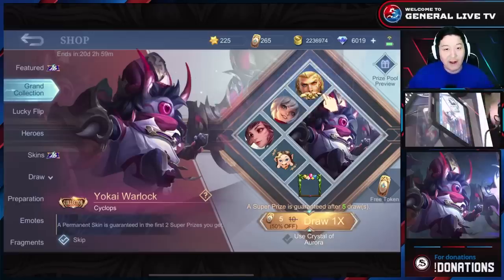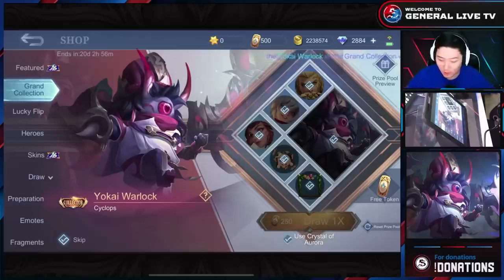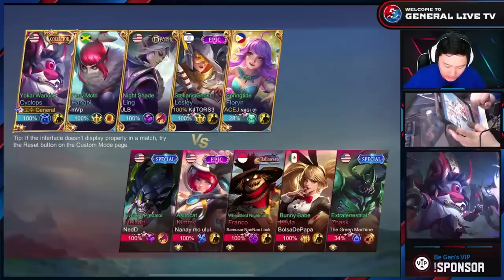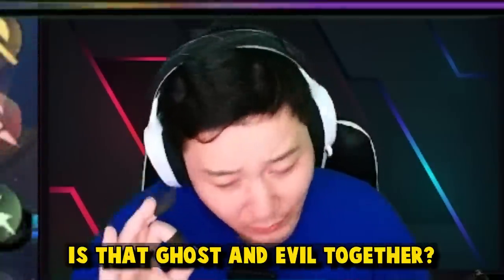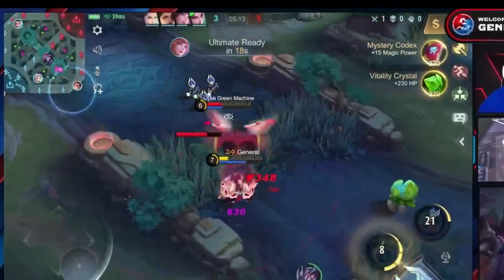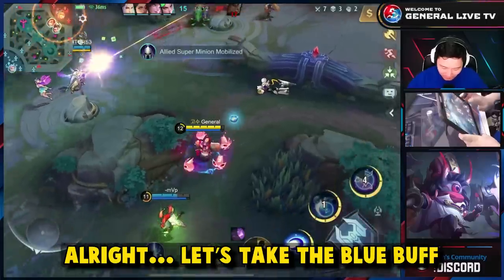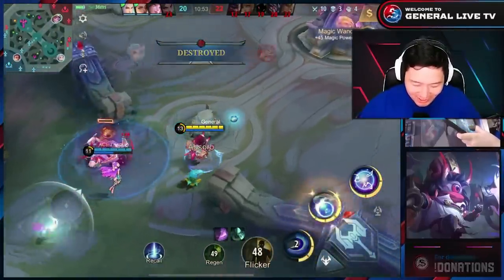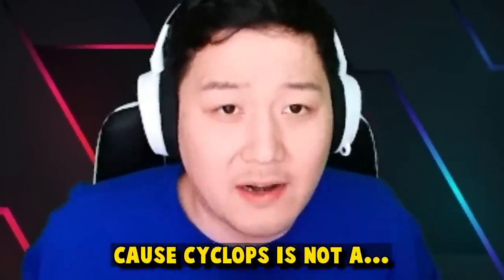How much is New Cyclops skin? Worth it to buy? | Mobile Legends Collector Skin Yokai Warlock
A new Collector Skin has just been released for Cyclops called “Yokai Warlock” and Gosu General is excited to purchase and review it to find out if it’s worth buying. Since no one wanted Gen to play Cyclops in Ranked, he joined a Classic Match instead to show off the new skin effects. Surprisingly Gen was able to get plenty of kills and deal lots of damage with Cyclops, helping his team win the game. Though the skin looked really cool, Gen spent over 3000 Diamonds to get it. Since Cyclops isn’t a meta hero, the cost isn’t worth it unless Moonton decides to buff him.

0:00:00 Purchasing New Cyclops Skin
0:02:19 Early Game
0:04:14 Mid Game
0:07:41 Late Game
0:09:12 Is It Worth Buying the Cyclops Skin?